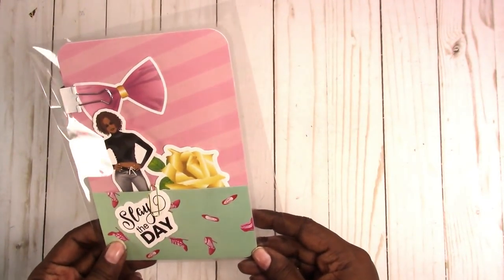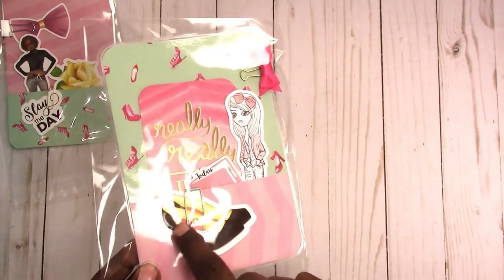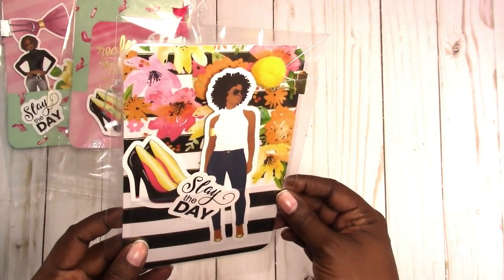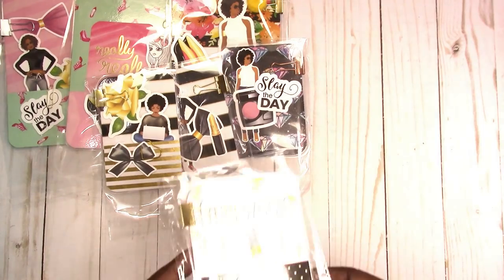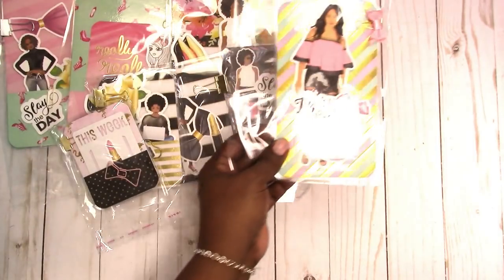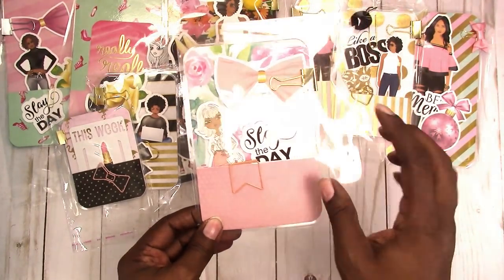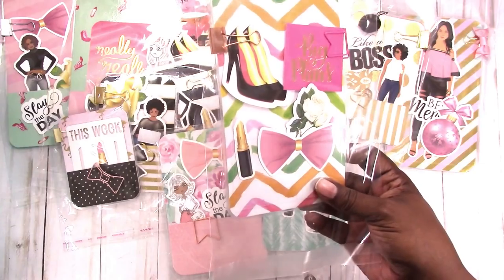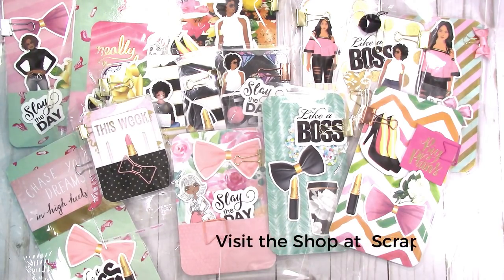Loaded Page Markers for Traveler's Notebooks and Planners | Scrapcraftastic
* Want to take make your own page marker, check out this tutorial:
DIY Clear Pocket Loaded Page Markers for Traveler's Notebooks

PAPERS
HP Paper 32lb 8.5 x 11 500 Sheets

Legal Paper

Sticker Paper

TOOLS
Tim Holtz Stamp Platform

ADHESIVES
Art Glitter Glue

PRINTERS
Other Options:

MORE SCRAPCRAFTASTIC

SNAIL MAIL
Designs By Rachelle LLC
Scrapcraftastic